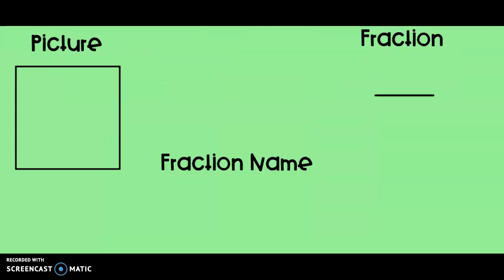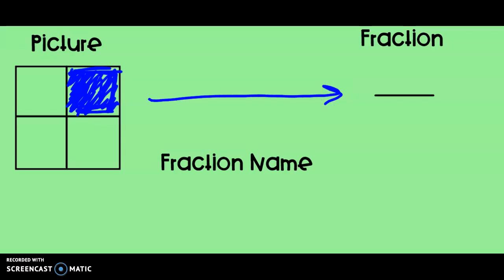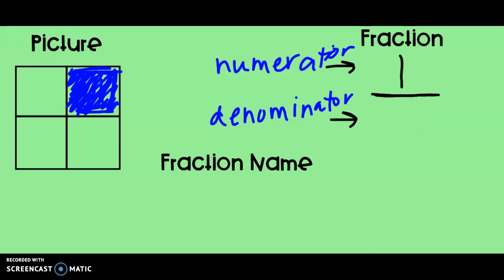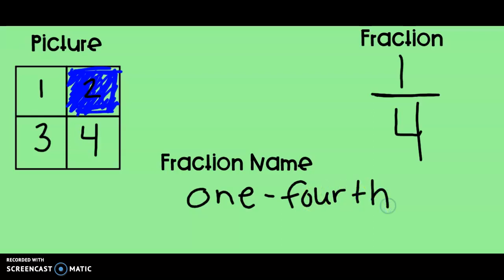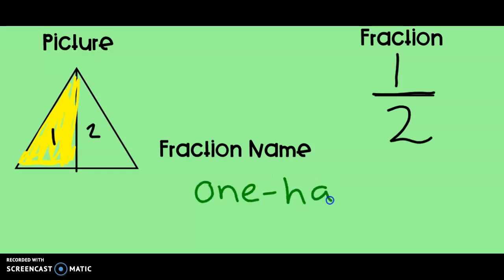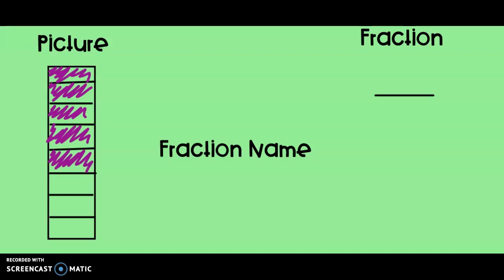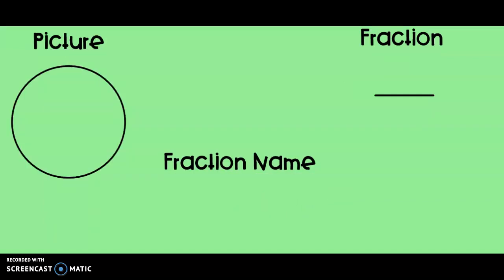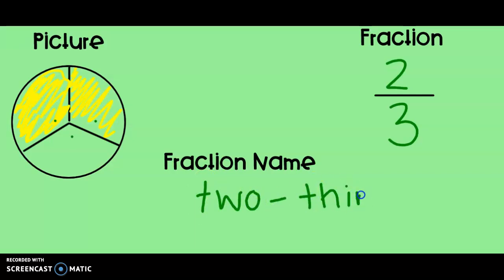Second Grade Fraction Review